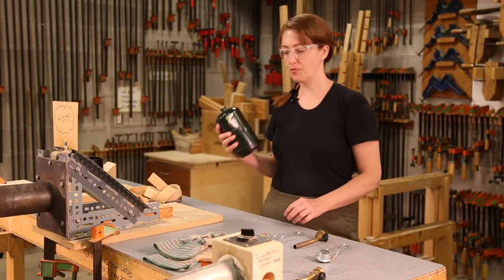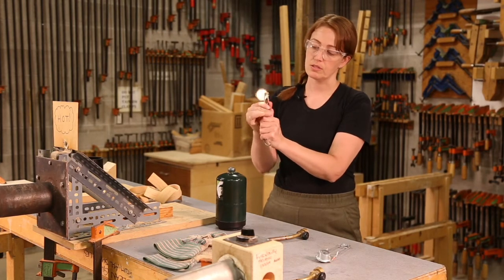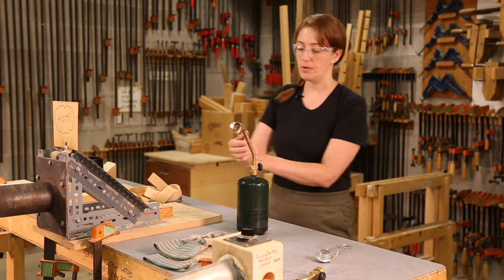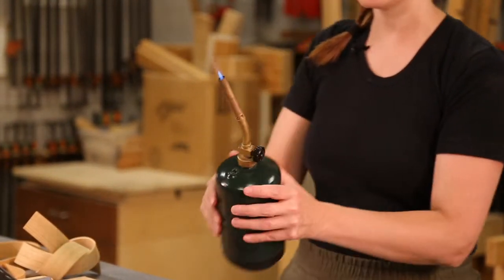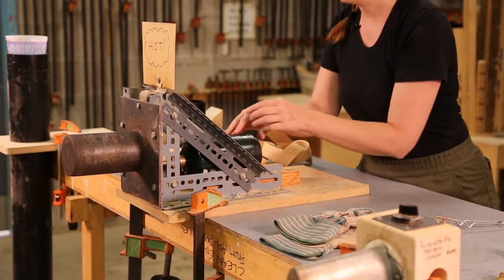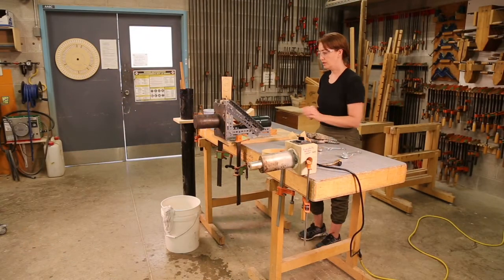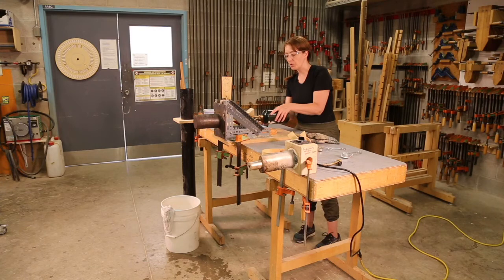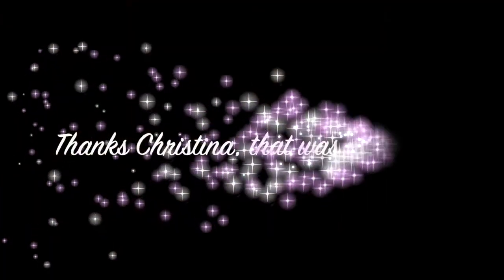Hot Pipe Bending: Lighting the Propane Torch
This video is part of an instructional series for students in the Sheridan Bachelor of Craft and Design Program Furniture Studio.